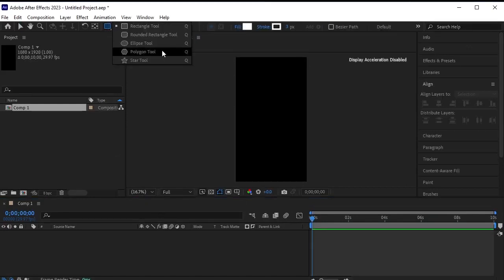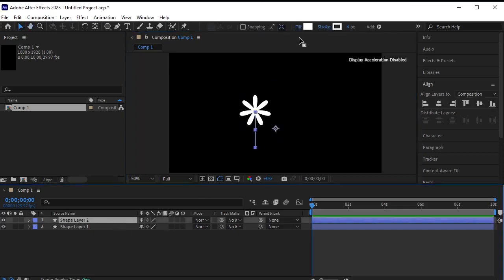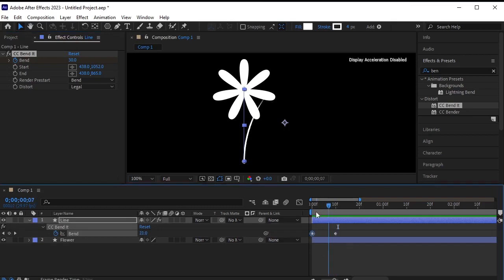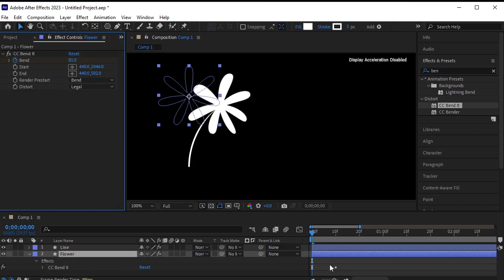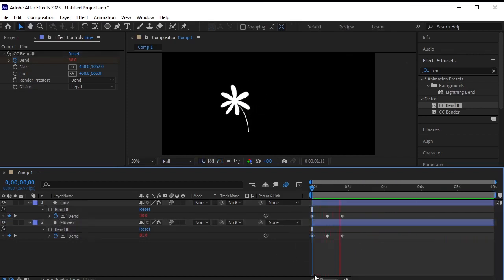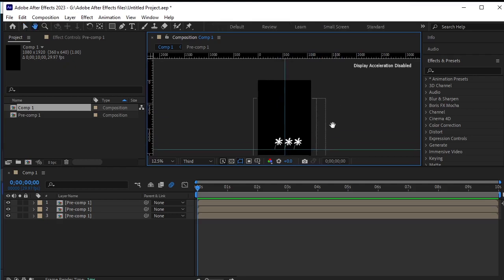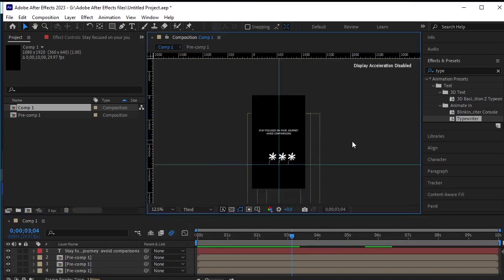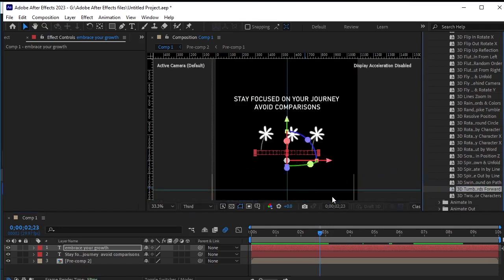Minimalistic /Simple Animation After Effects - Simple text animation after effects